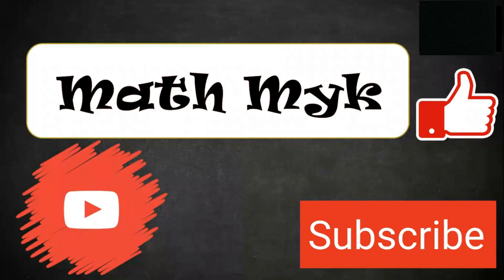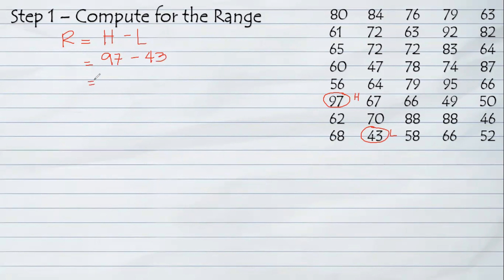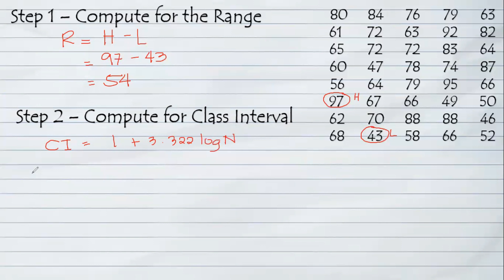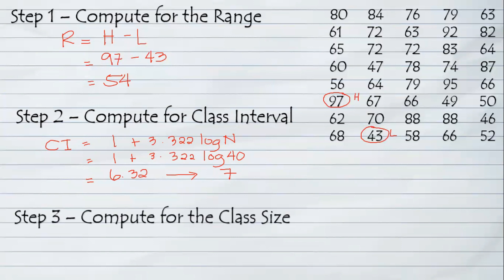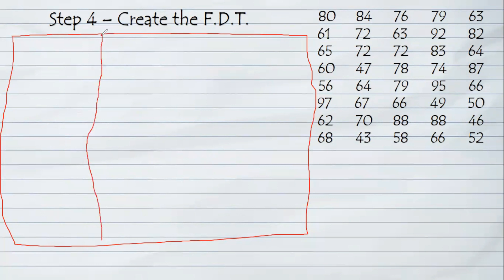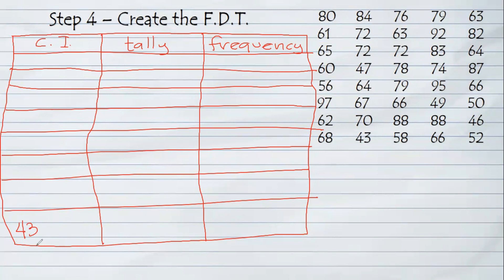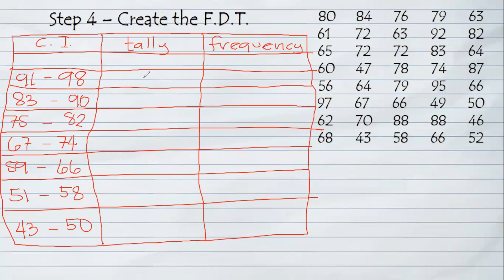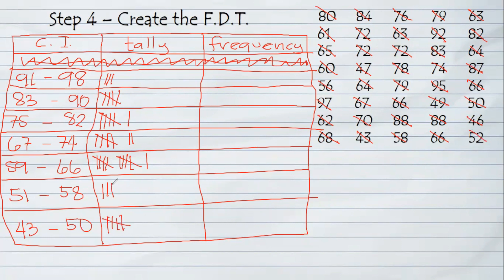How to create frequency distribution table given ungrouped data?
This video will help you to learn creating a frequency distribution table given ungrouped data.